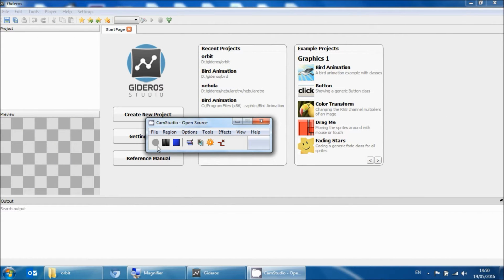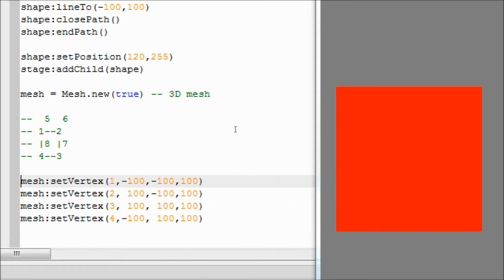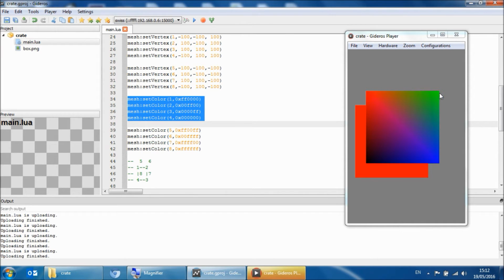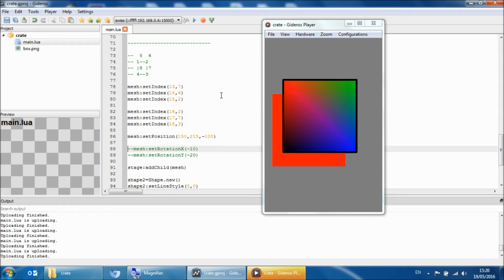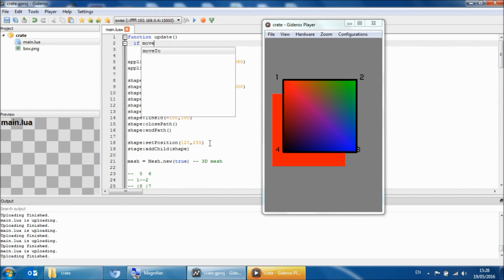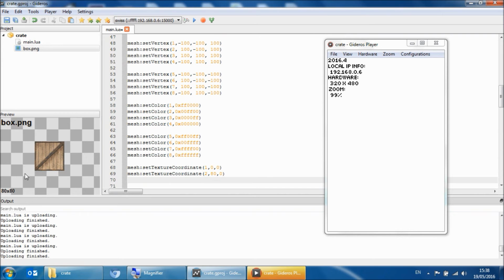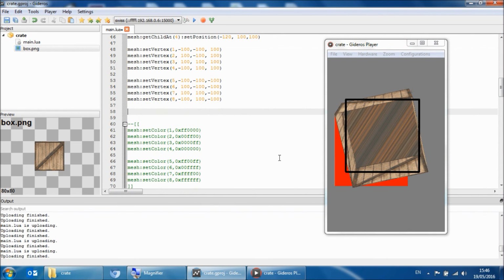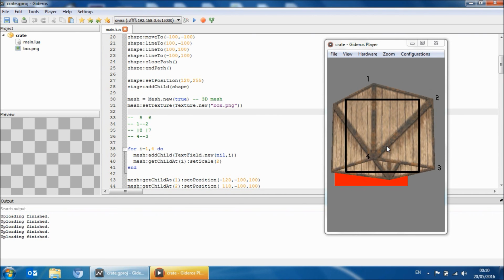Using Gideros for 3D graphics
In this tutorial we will show how to use Gideros for 3D graphics, starting with a simple spinning cube which we will draw in solid colour and also texture to make it look like a crate.